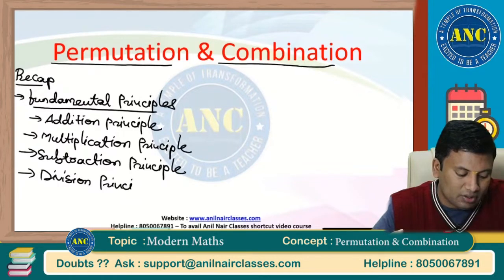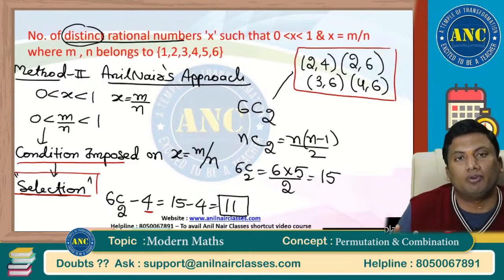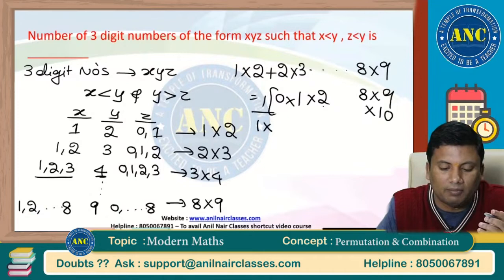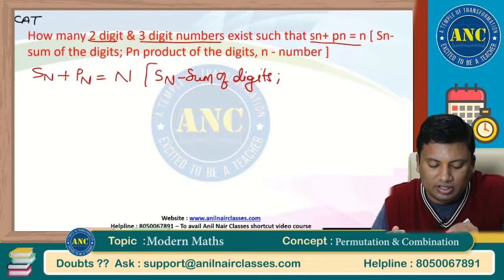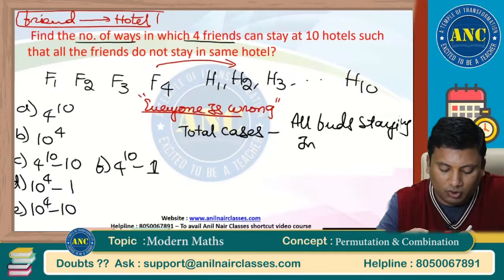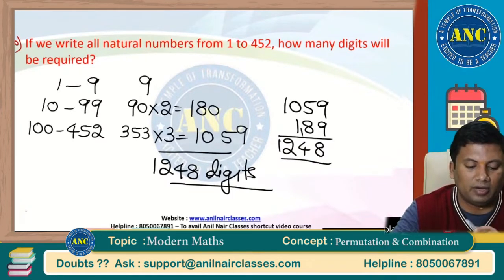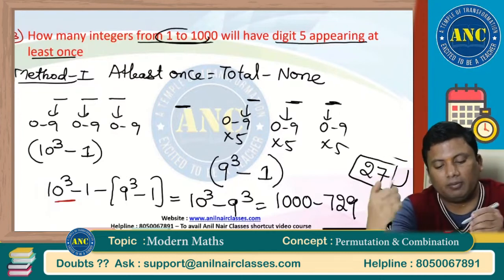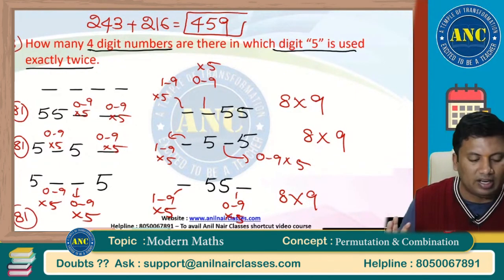Permutation and Combinations ( CAT Special Session-4 ) | CAT 2022 | Download ANC App | Anil Nair